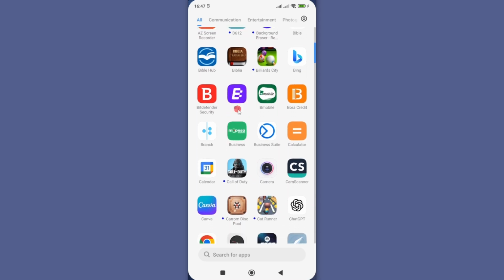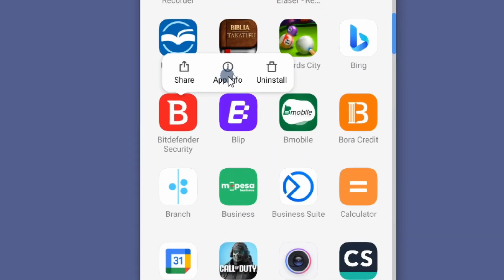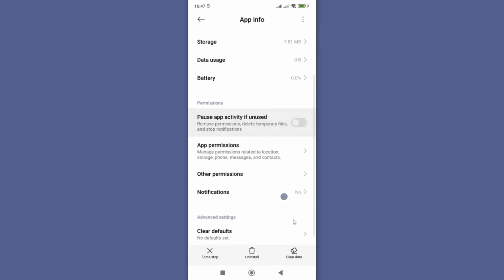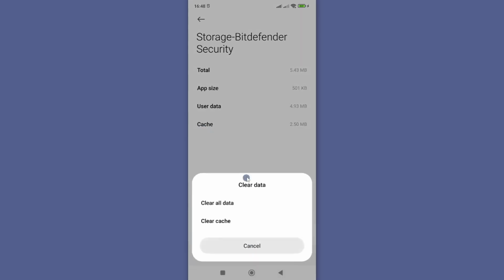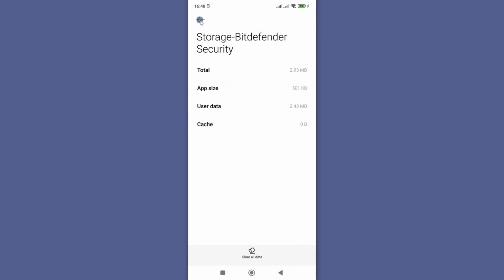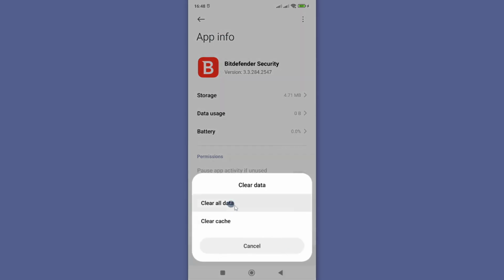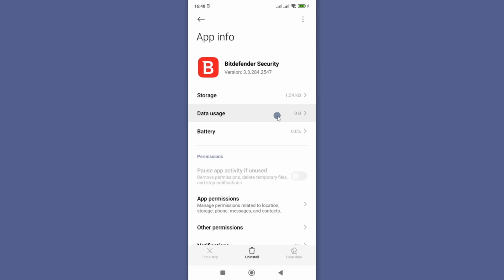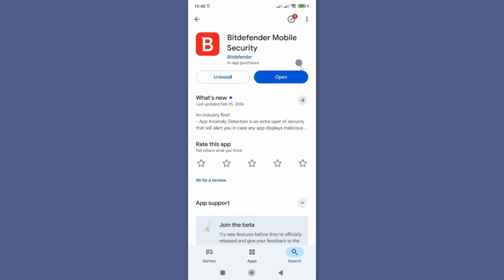How To Fix Bitdefender Security App Not Working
Bitdefender not scanning, firewall off, or services unresponsive? Fix common issues like greyed icons, crashes, or "not responding" errors with these quick troubleshooting steps.
Update & Restart

Right-click Bitdefender tray icon - Update now—install latest definitions. Restart PC. If greyed, Action Center - Bitdefender - Turn on antivirus/firewall.​
Reinstall Clean

Control Panel - Programs - Uninstall Bitdefender - Restart. Download fresh installer from Bitdefender Central account - Reinstall - Update again. Use official uninstall tool for leftovers.​
Services & Conflicts

Services.msc (Win+R) - Find "Bitdefender Virus Shield" - Right-click - Start if stopped. Disable conflicting antivirus. Safe Mode boot - Test functionality.